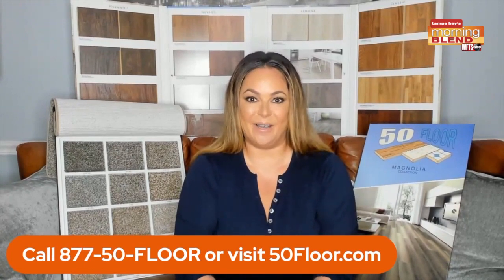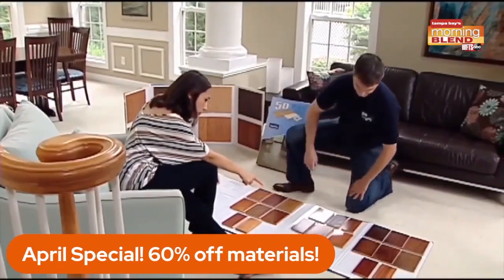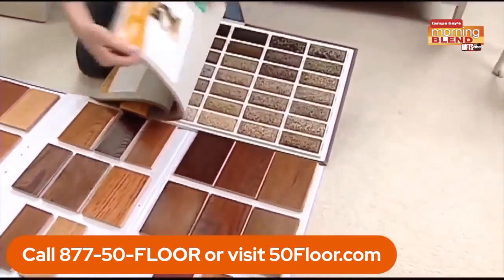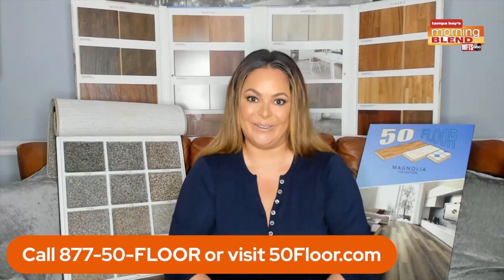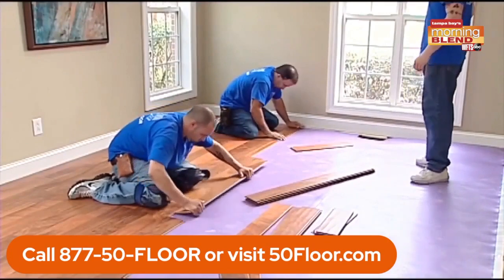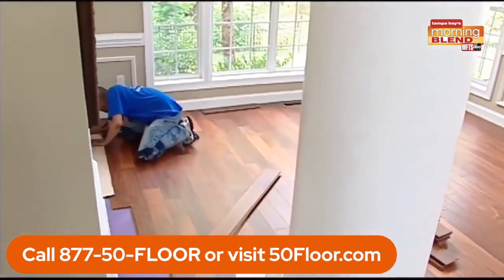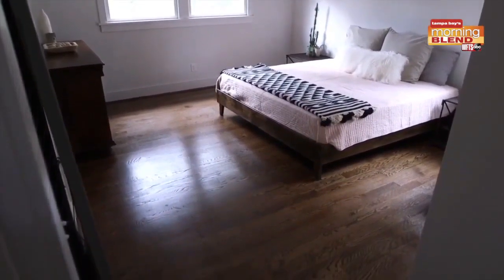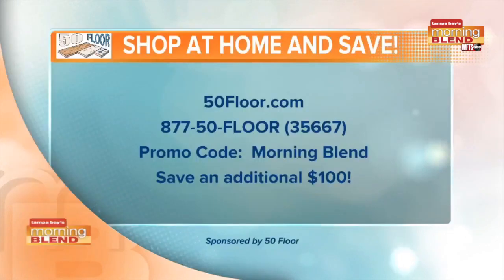50 Floor | Morning Blend